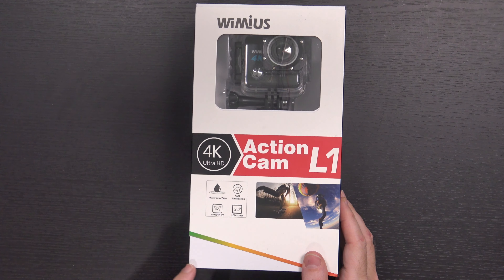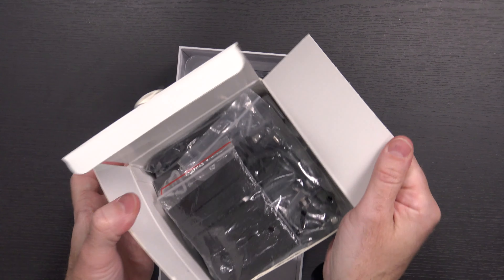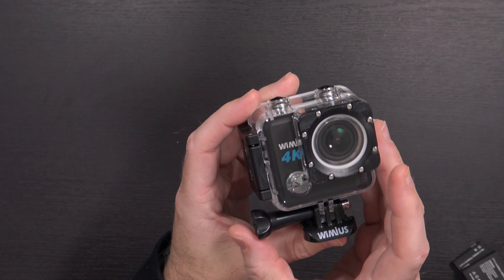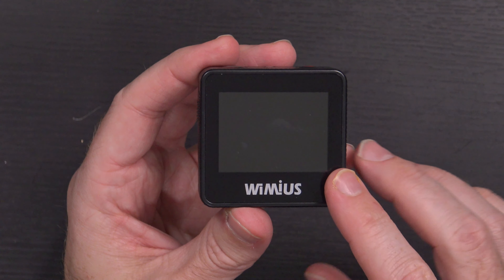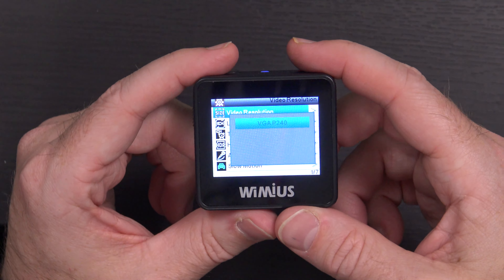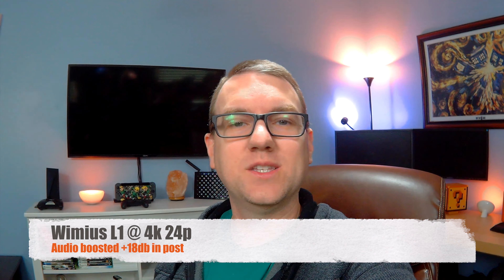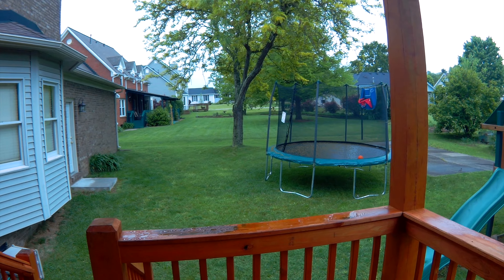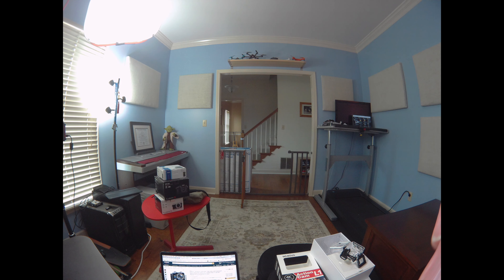Wimius L1 Action Camera Review